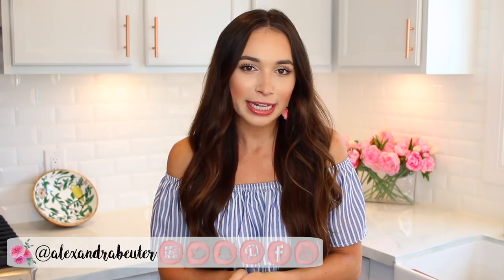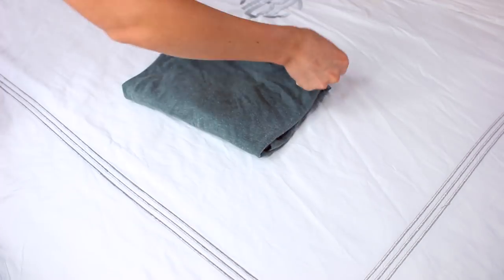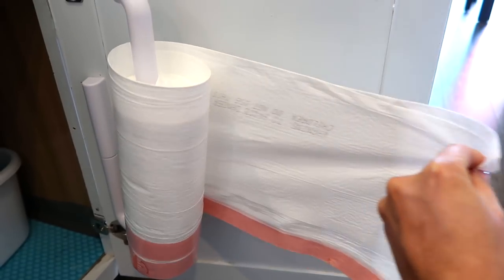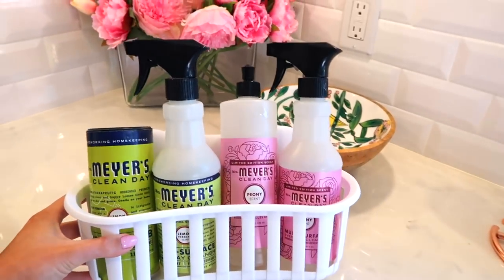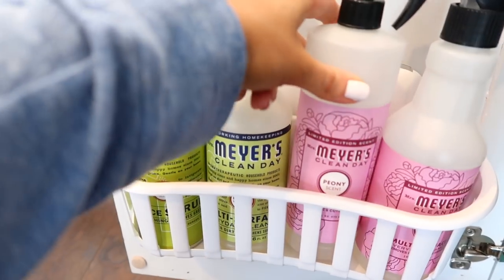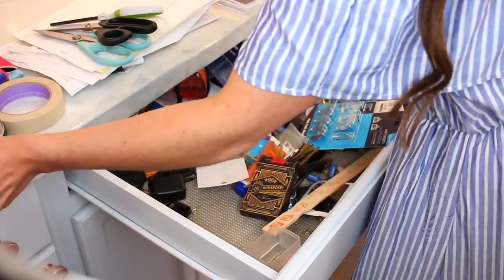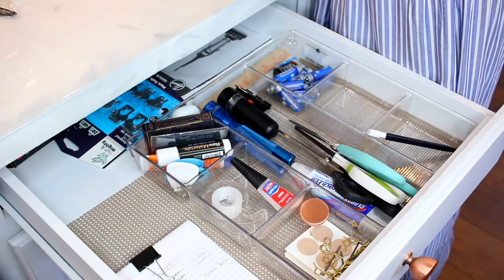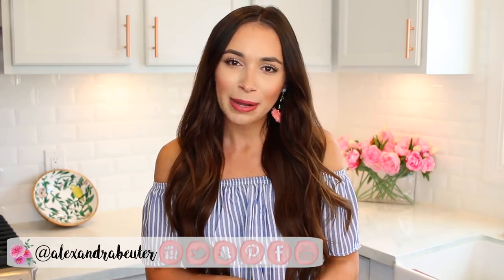ORGANIZATION TIPS AND HACKS 2018! | Alexandra Beuter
Organize and clean with me featuring the best ideas and motivation in 2018! Declutter drawers, closets and more with my tips and hacks. Keep your house clean for a productive and functional home. How I Became a FULL TIME Creator, and You Can Too!

Paper towel holder
Command Strips products

All my favorite products! Home, Decor, Style, Mascara, etc!

Living room coffee table
Rug in living room
Rug in home office
Living room sectional
My vacuum

Hi! I'm Alexandra Beuter. I live in Michigan and I share videos on D.I.Y. home decor, style, beauty, skincare, clothing diy projects, lifestyle, and more!